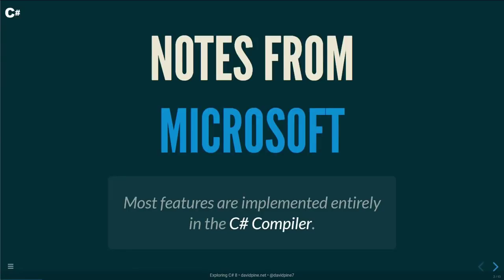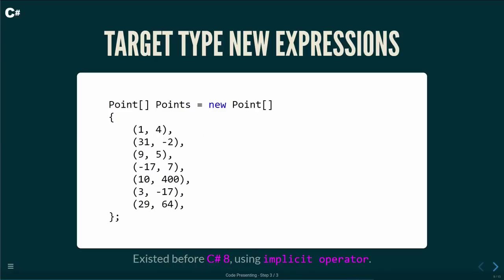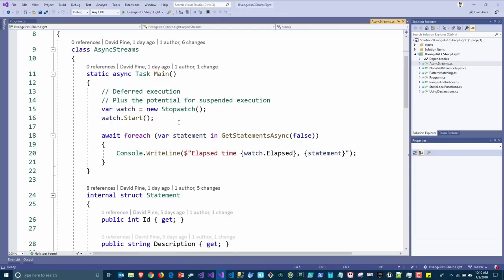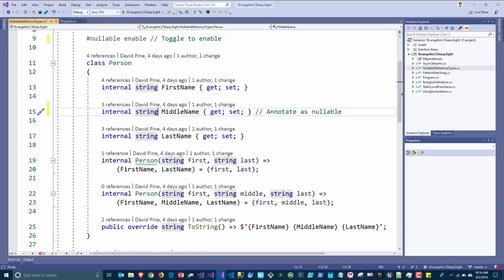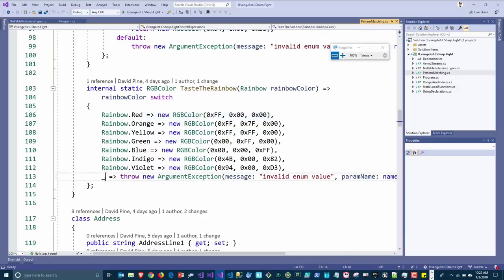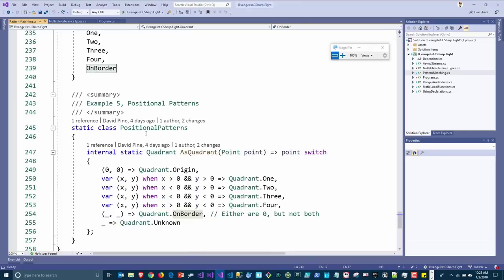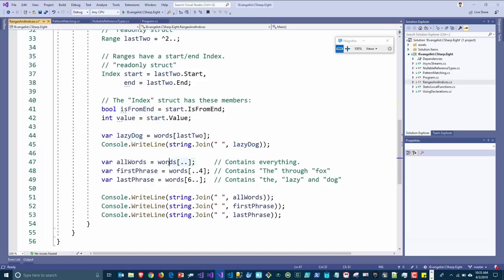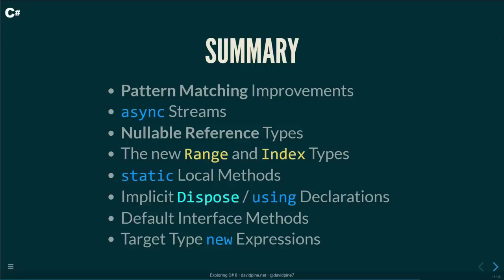Exploring C# 8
Exploring C# 8: The Deep Dive. My talk from a local Visual Studio 2019 Launch Event.